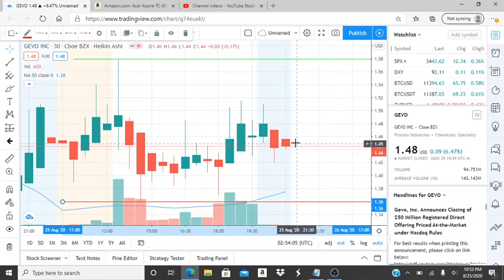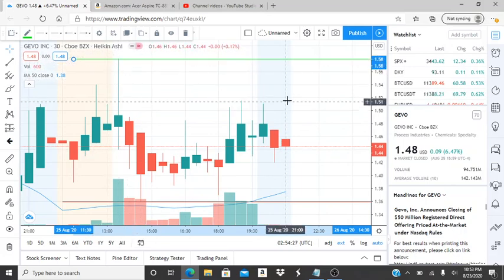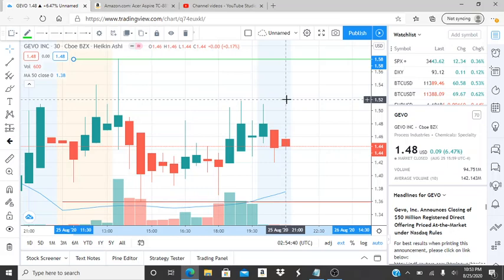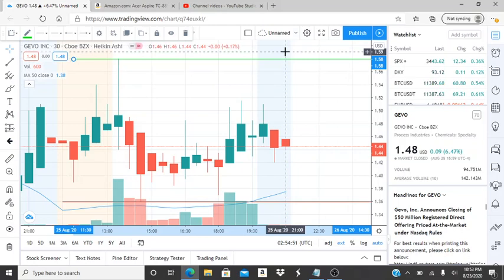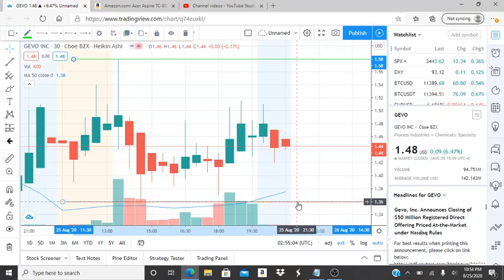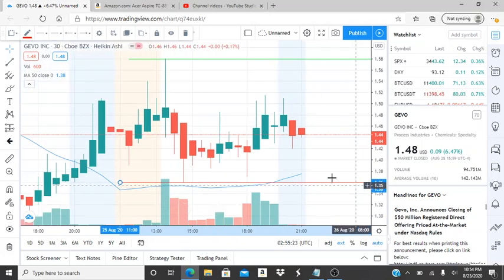GEVO INC GEVO STOCK CHART ANALYSIS